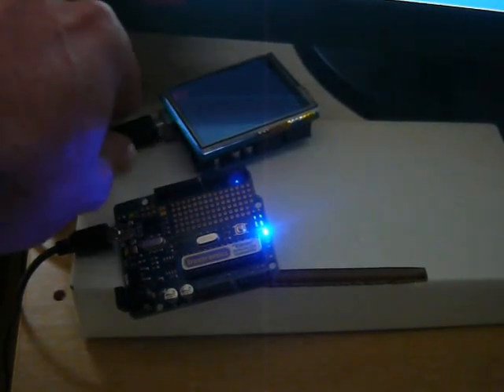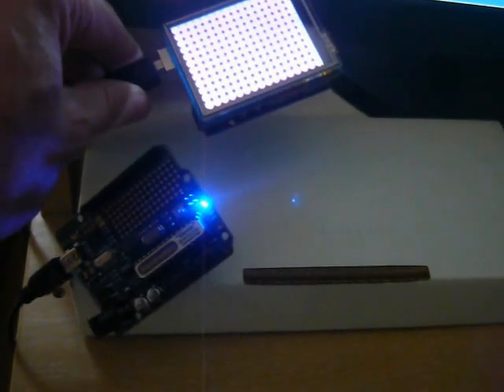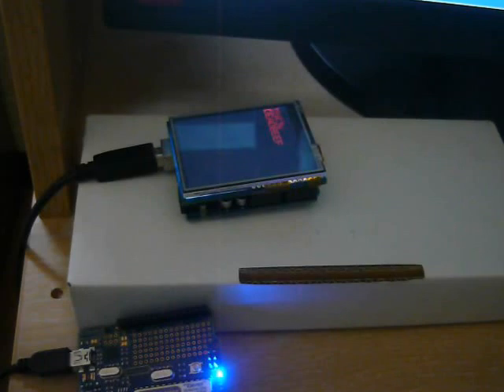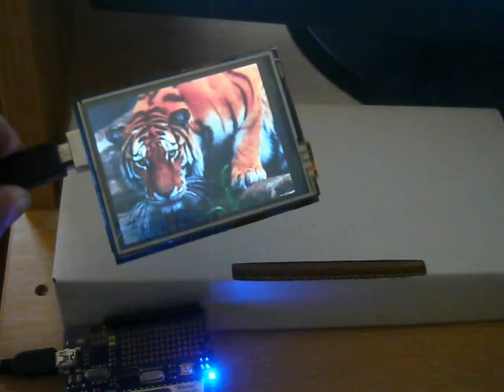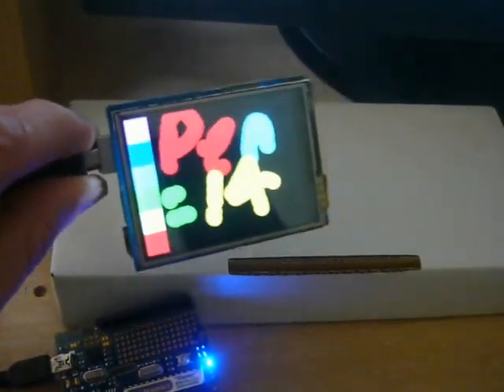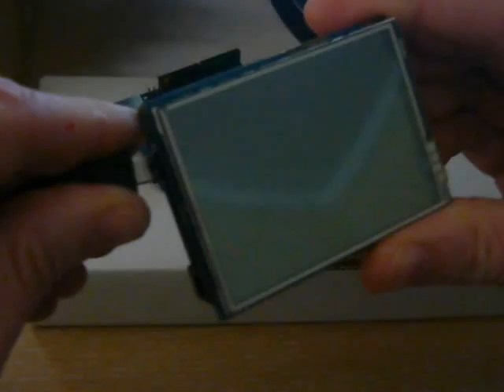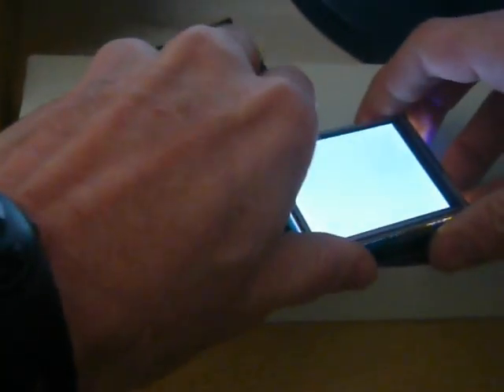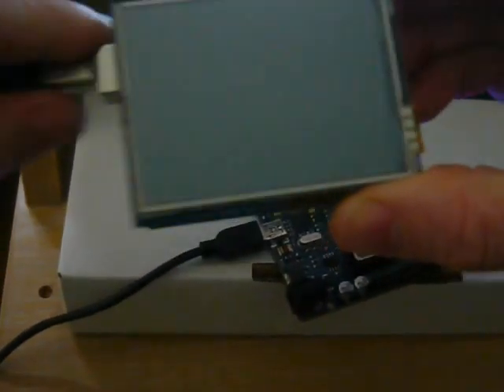Makershed touchscreen display for Arduino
Here is a quick run through of the Makershed colour touchscreen display for Arduino available for $59+freight. The video runs through the steps to load the libraries and shows the graphics test sketch, the bmp_shield sketch which shows a picture of a tiger from the SD card and the tfrpaintshield sketch which allows letters to be drawn on the screen.

The Arduino Uno is then compared against the Freetronics Eleven and guess who wins?